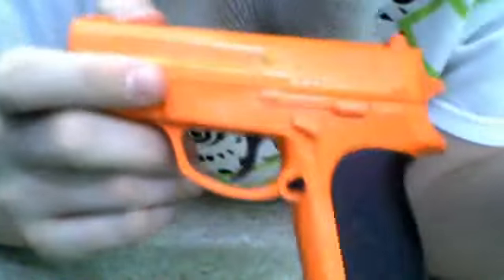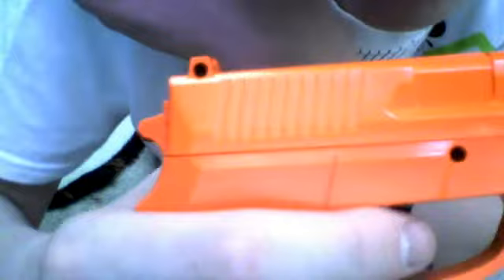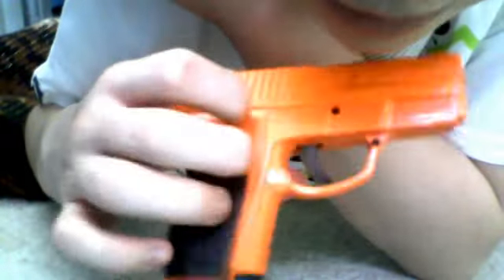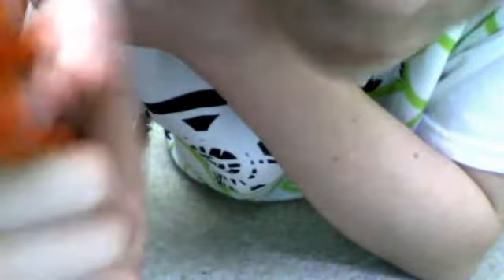p618 bb gun reveiw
got it free with the p.779 shotgun, will show you that in a later video!
thecoolestloserable's Webcam Video from 18 March 2012 04:32 (PDT)